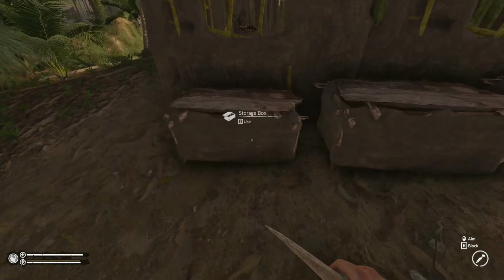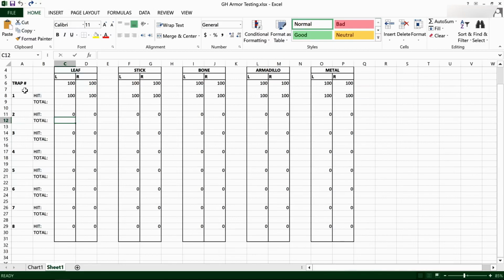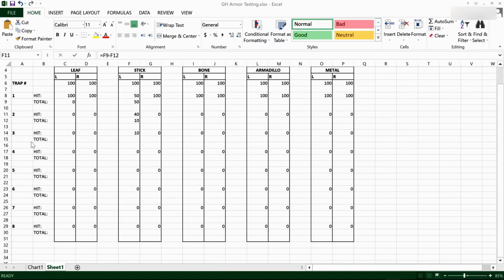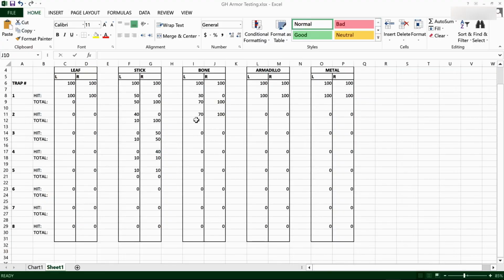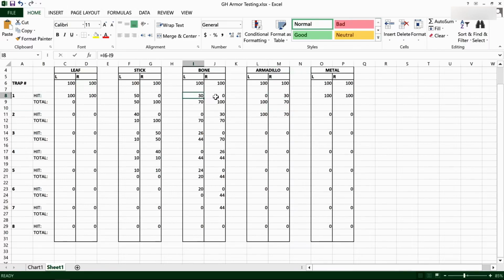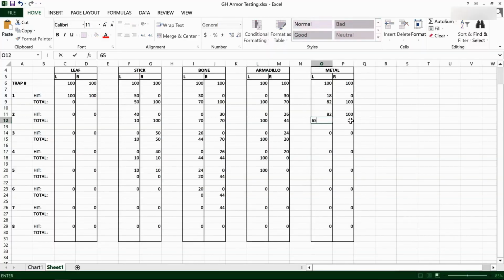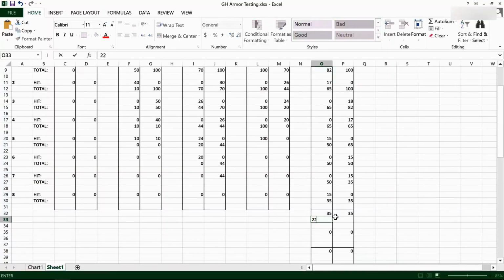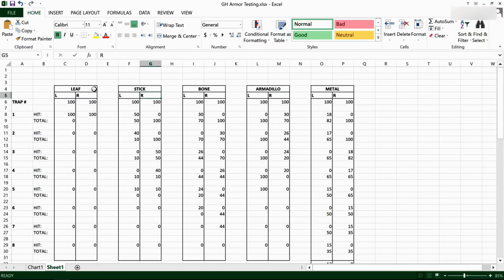Green Hell Extra! Armor Testing & Comparison!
Green Hell is my favorite survival game, this is an experimental Let's Play series, please go easy on me & I hope you enjoy! 😄🤘